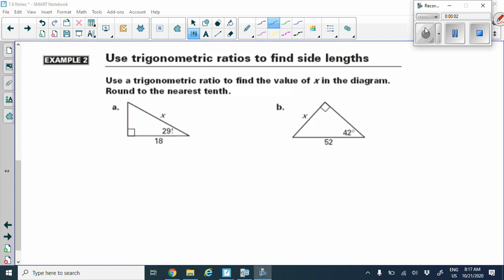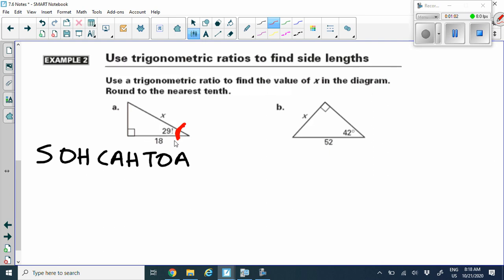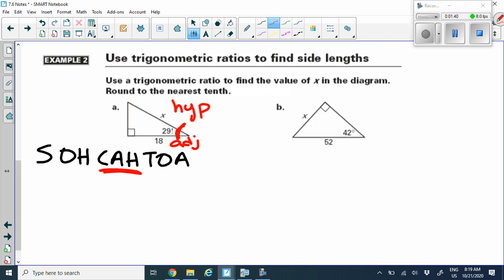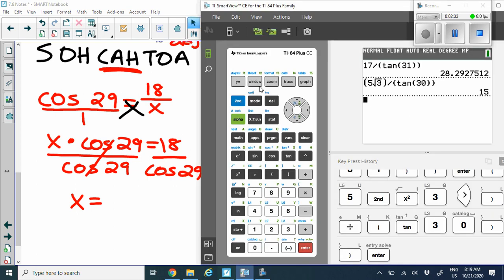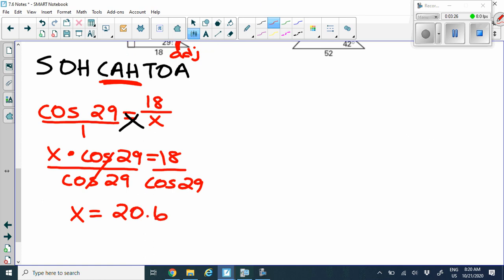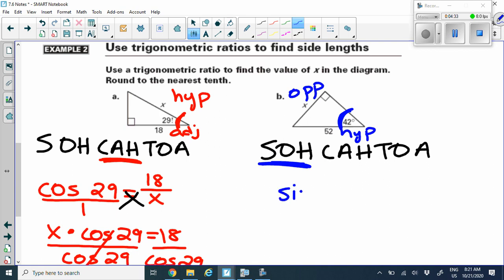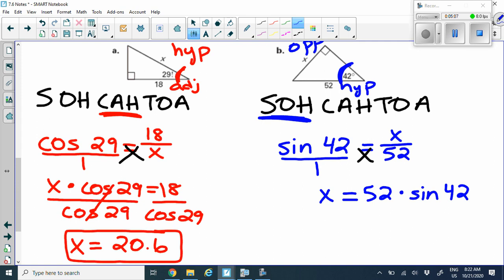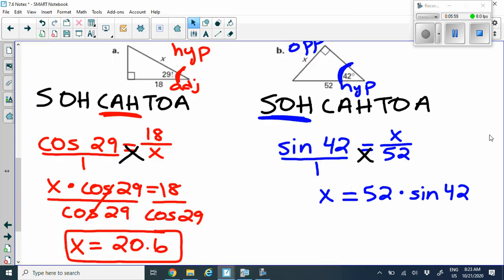Geometry: 7.6 Part 3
Trig ratios - sine and cosine